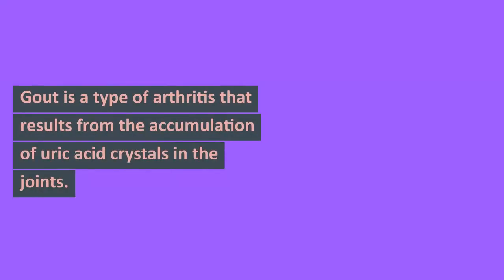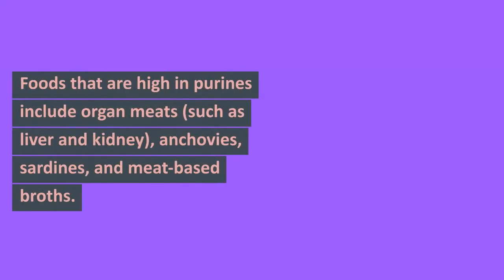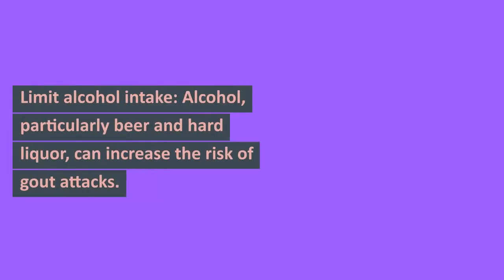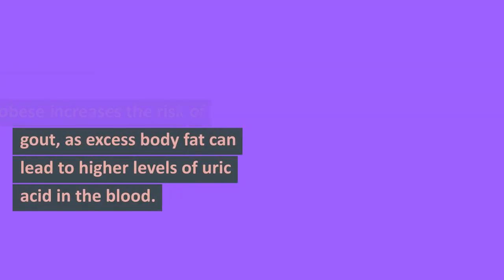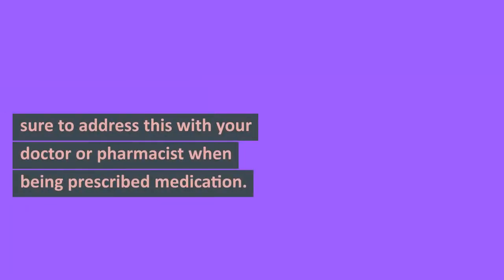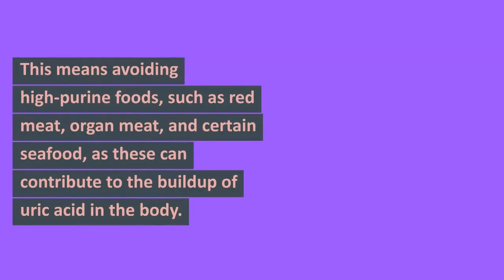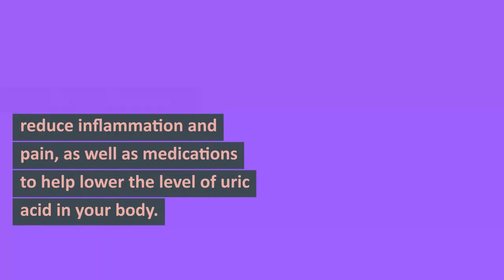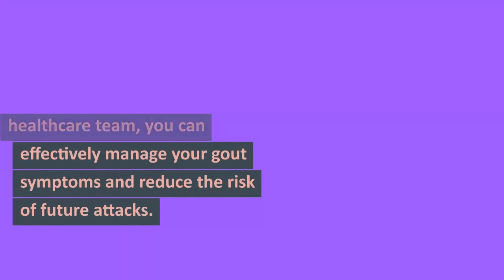Understanding Gout and Learning how to Overcome this Painful Condition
Herbal Uric Acid Cleanse and Detox
Extra Strength Uric Acid Support
Uric Acid Complete Cleanse & Balance
Gout Cream for Gout Pain

Gout is a type of arthritis caused by the accumulation of uric acid crystals in the joints, leading to sudden and severe pain, swelling, and redness. There are several known risk factors for developing gout, including diet, obesity, age, family history, certain medications, and dehydration. To manage gout, it is important to maintain a healthy diet by avoiding high-purine foods, staying hydrated, and limiting alcohol intake. Medications can also be effective in managing gout symptoms and lowering uric acid levels. In some cases, lifestyle changes, such as losing weight and exercising, may be recommended to help manage gout. If you are suffering from gout or are at risk of developing it, speak with a healthcare provider to determine the best course of treatment for your individual needs.